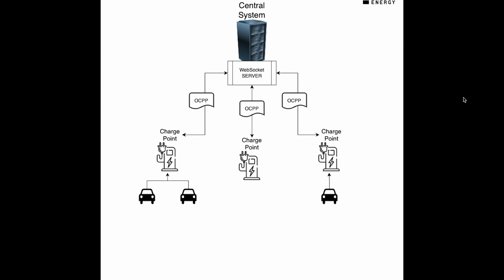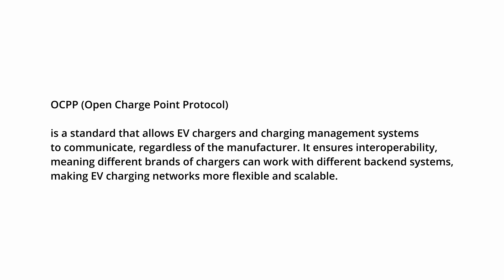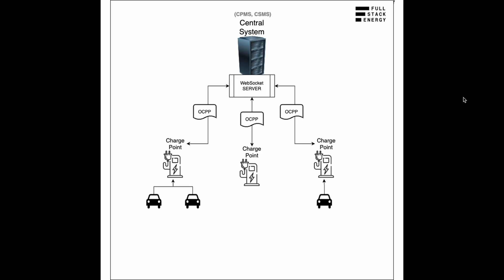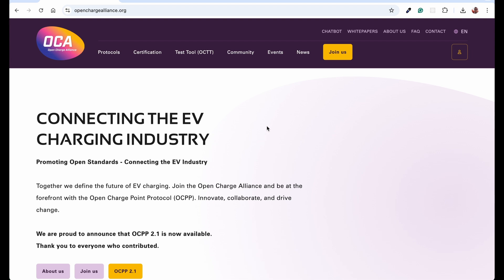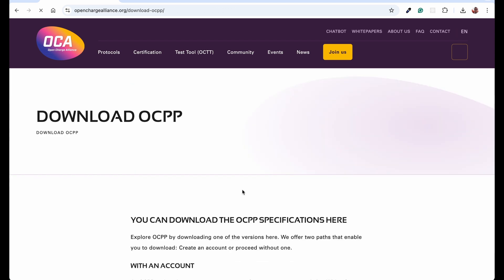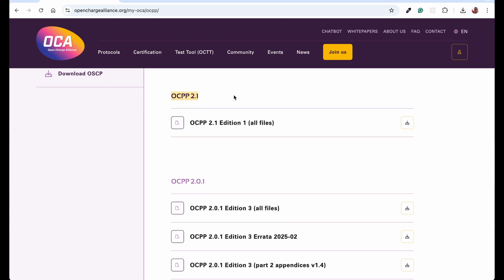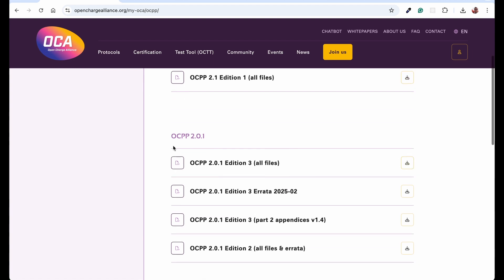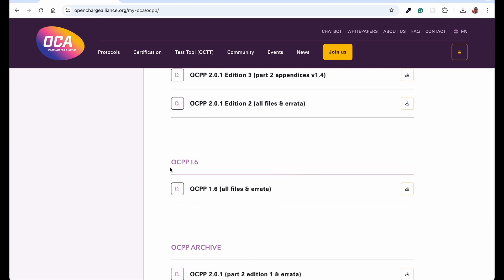OCPP Tutorial Part 1: OCPP over websockets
OCPP (Open Charge Point Protocol) is a standard that allows EV chargers and charging management systems to communicate, regardless of the manufacturer. It ensures interoperability, meaning different brands of chargers can work with different backend systems, making EV charging networks more flexible and scalable.

WebSockets is a communication protocol that allows real-time, two-way interaction between a client (EV charger) and a server over a single, always-open connection.

Charge Point Management System (CPMS) –  software that manages and monitors charging stations.

Charging Station Management System (CSMS) – The official term used in OCPP 2.0.1 to refer to the Central System.